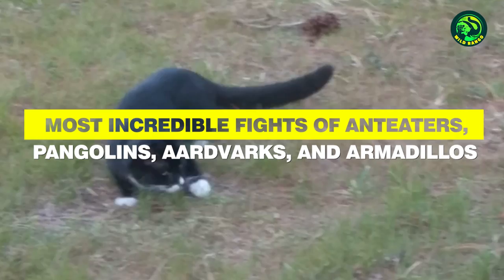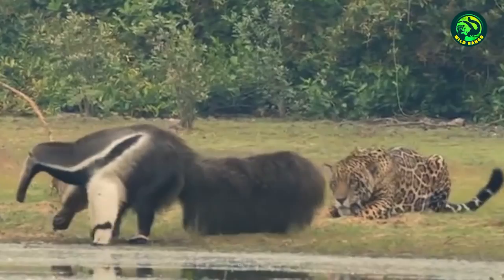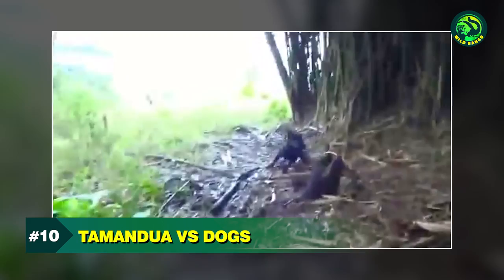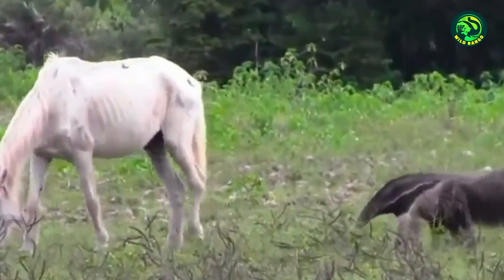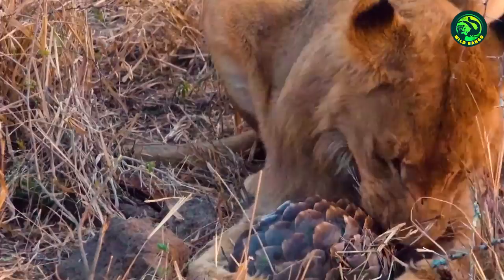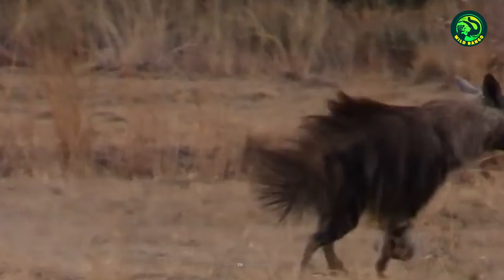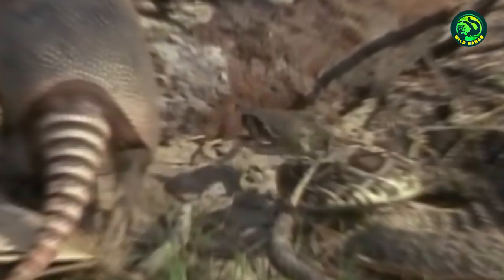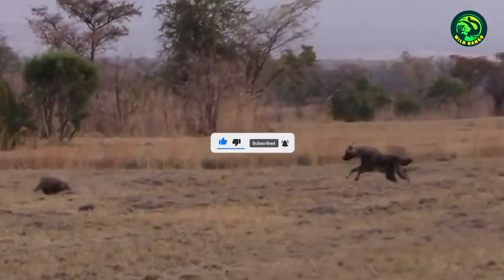14 Fights Involving Anteaters, Pangolins, Aardvarks, and Armadillos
Anteaters, pangolins, aardvarks, and armadillos all specialize in eating ants, termites, and other insects. These four are armed with a long, sticky tongue to easily catch insects and digest them. They are voracious feeders and can eat thousands of them in a single day. However, these four are also quite brave and can even fend off top predators.